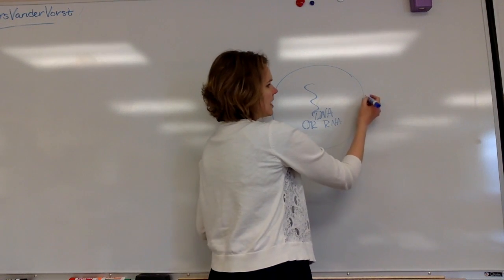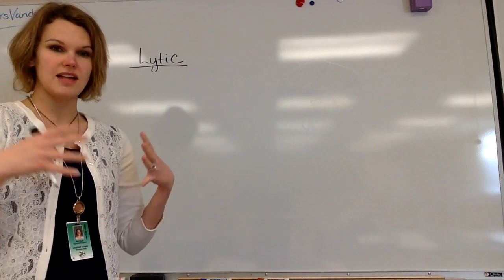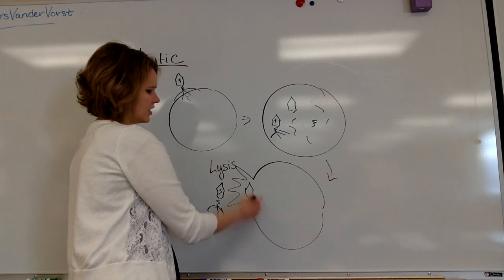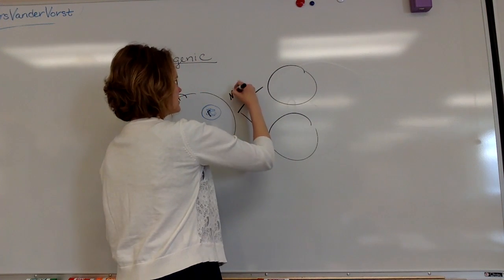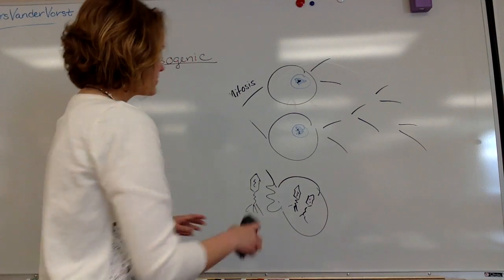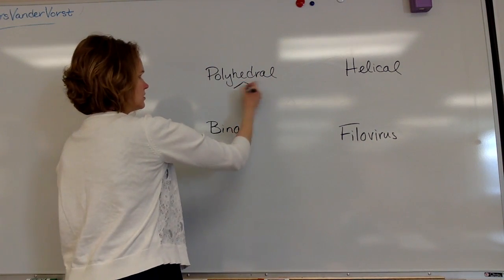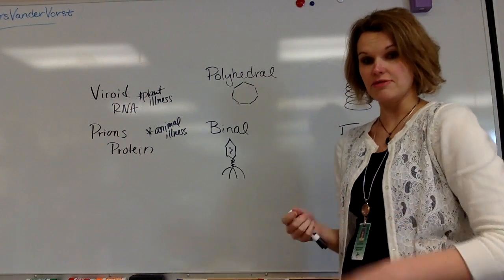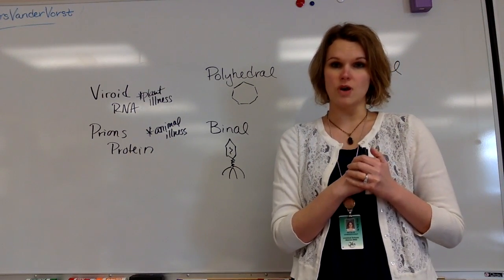Virus Review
Review of viruses for Biology I & Bio Concepts